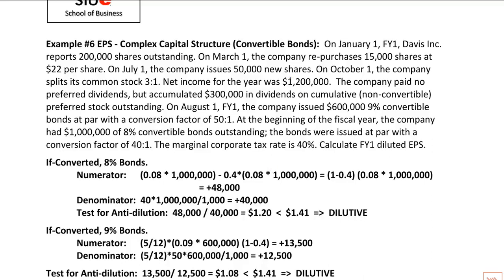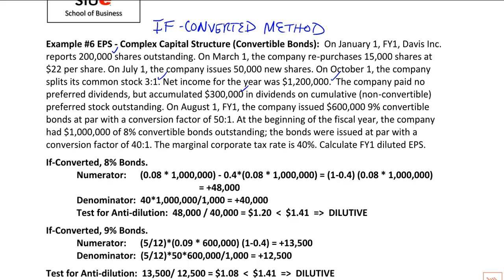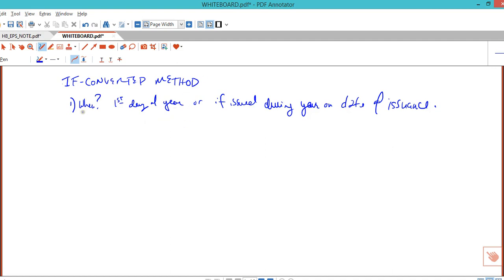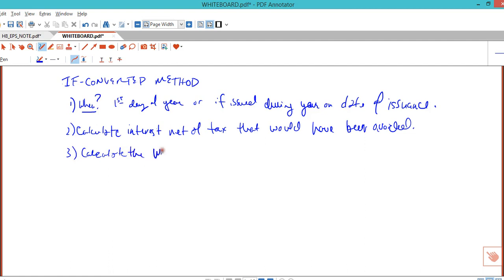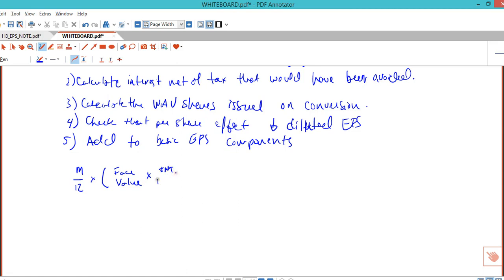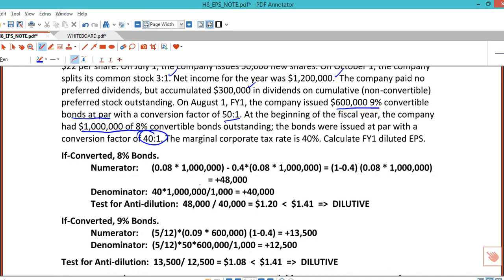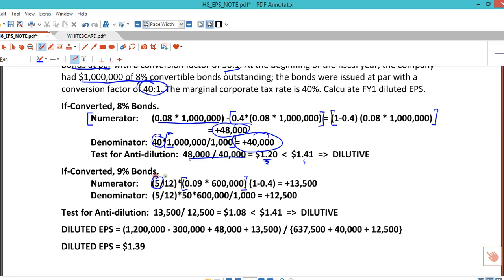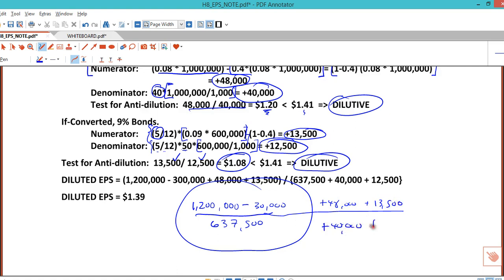H8 EPS LecC DilEPSIfConvMthd